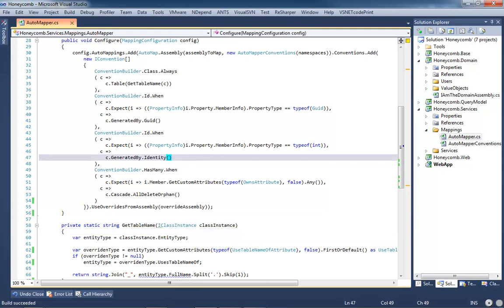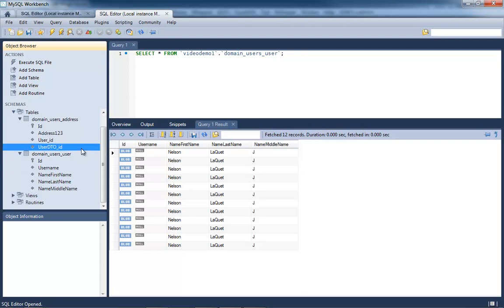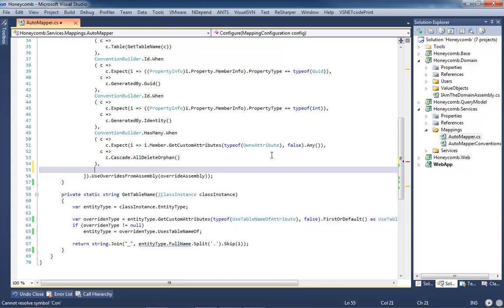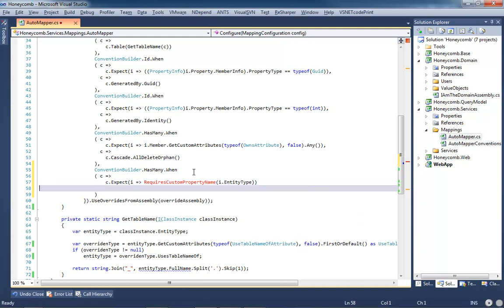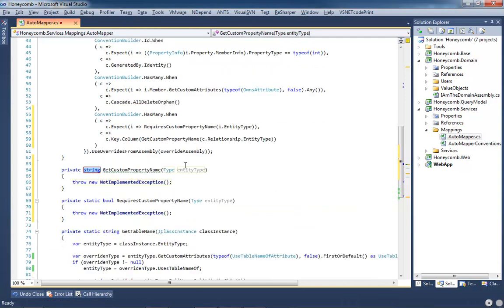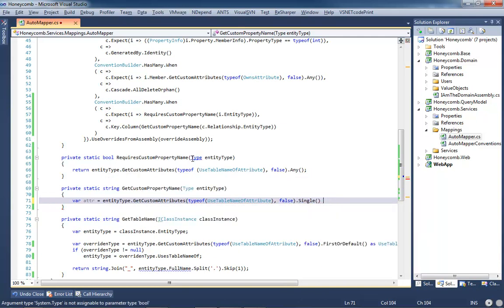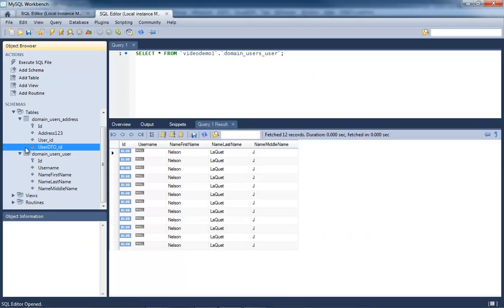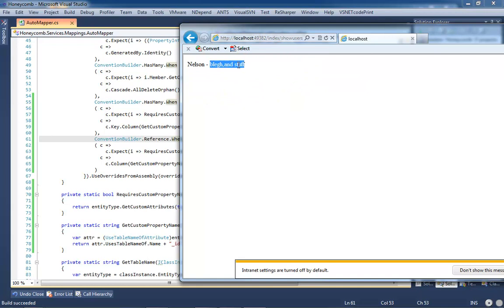🔴 Errata: Project Management System (10) • Web App Development w/ ASP.NET MVC • Tutorial • (Pt. 16)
00:00 - Resolving Database Issues with AutoMapper
02:26 - Detecting if a Custom Property Name is Required
04:59 - Automatically Generating Table Names

Learn Web App Development with ASP.NET MVC - Project Management System, Part X, Errata.

At the end of the previous video, there were some things we needed to finish up, which we handle in this video. Please note that this video is really intended to be a quick addendum.